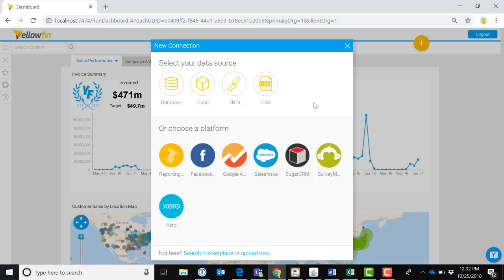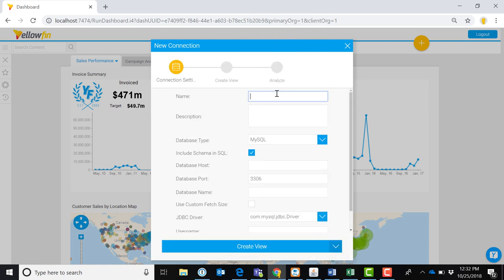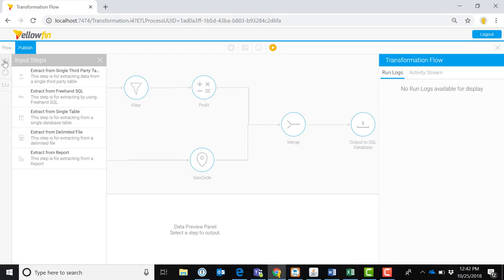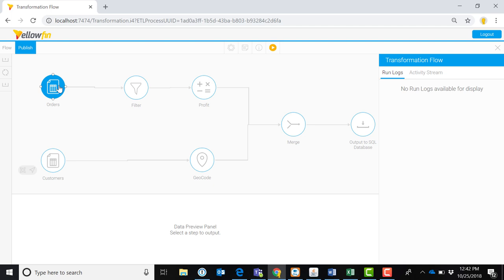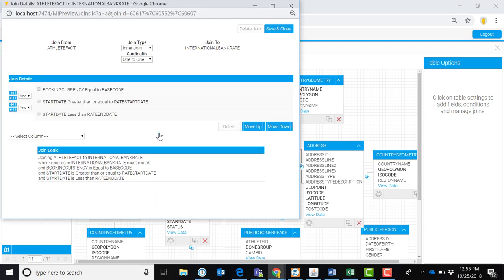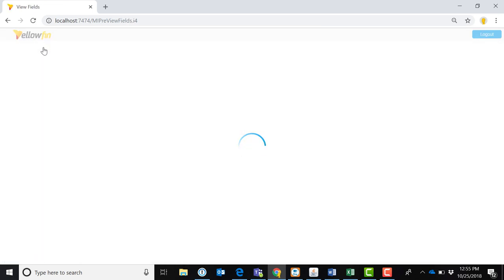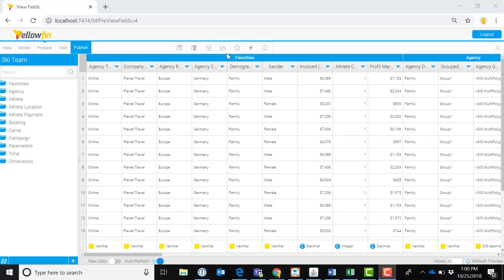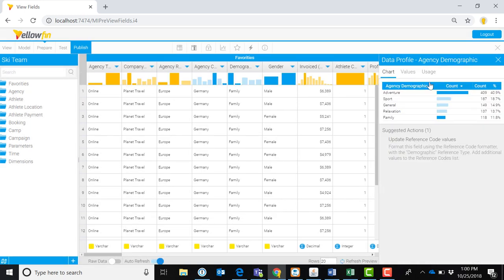Yellowfin Data Prep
Get all your data ready for analysis. Connect to your data sources, transform your data, and utilize the metadata layer.